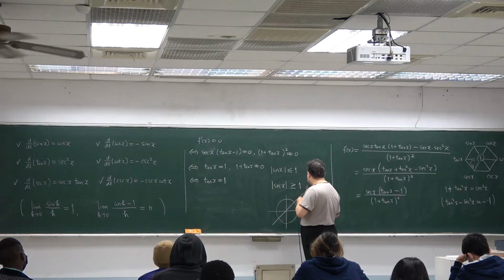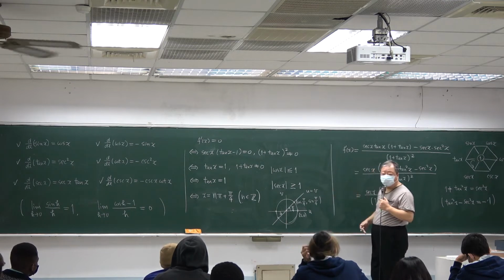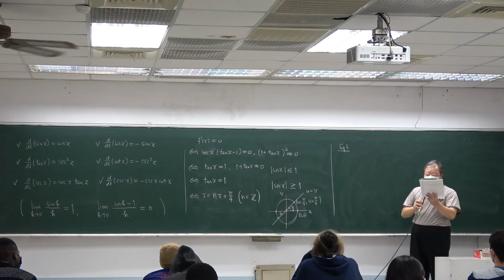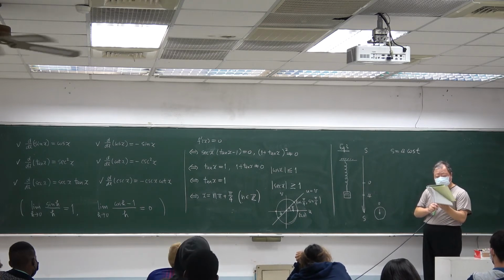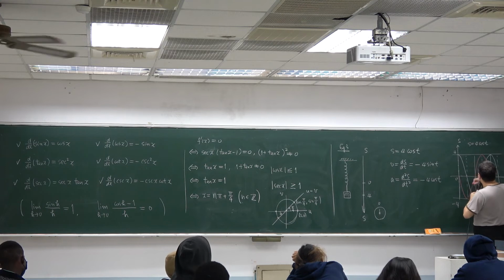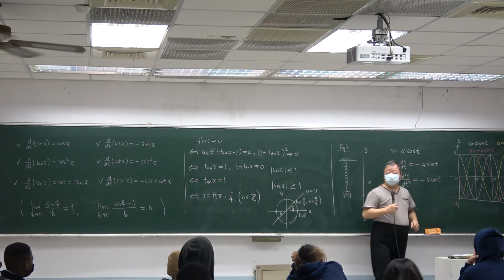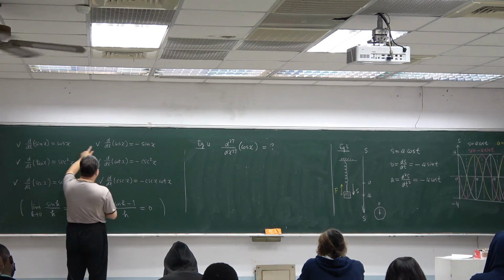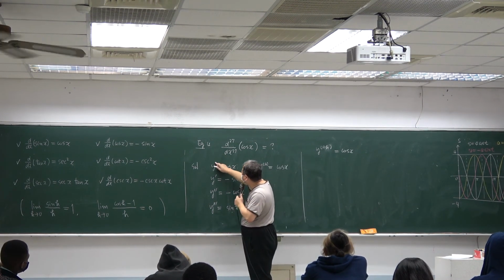Week 10 03 Calculus(I)